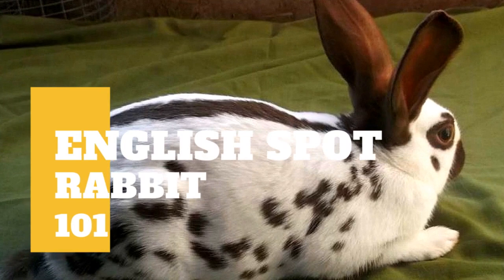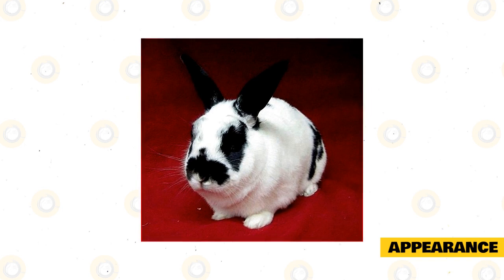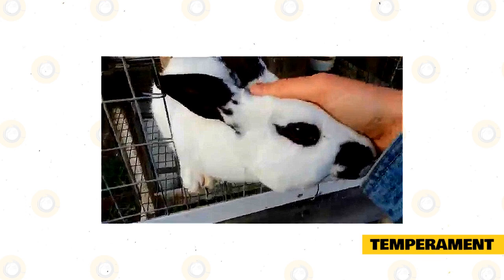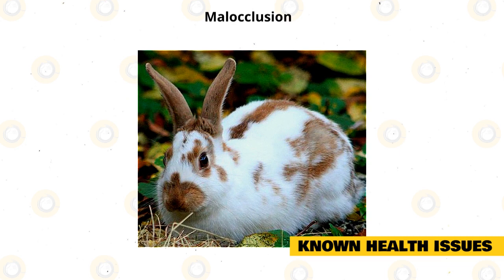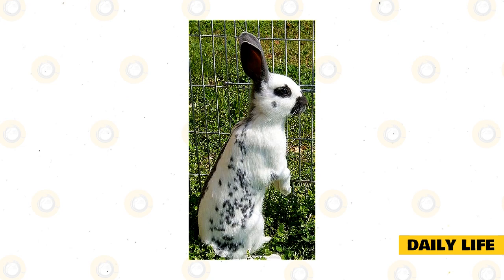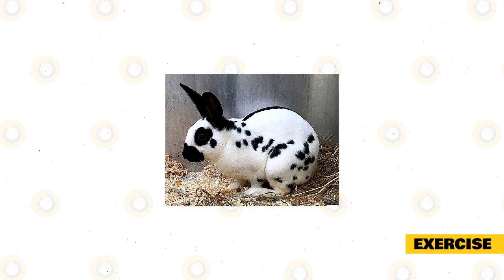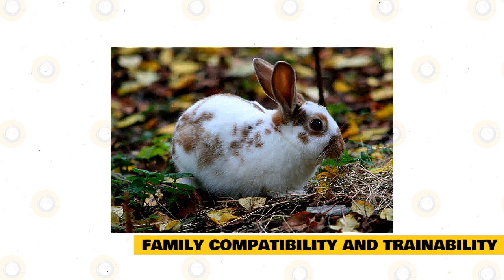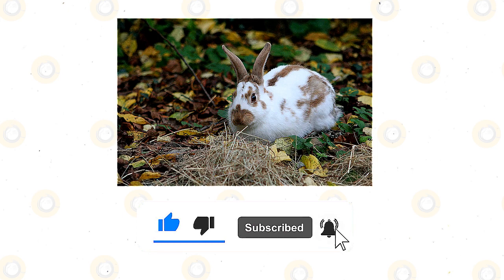English Spot Rabbit 101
The English Spot Rabbit is one of the oldest rabbits and dates back to the mid-19th century.

A medium-sized rabbit, they were bred specifically as a show rabbit and are known for their marvelous markings that give them their name. Gentle and affectionate, they will make a great companion for many different people, including first-time owners. If you want to know more about the English Spot Rabbit and see if they might be the bunny for you, keep watching this video.

HISTORY OF THE ENGLISH SPOT RABBIT.

These rabbits were originally developed to be show-rabbits. This was very rare at the time they were made when rabbits were mostly only bred for meat rather than for show. The English Spot pattern is caused by a broken gene, but there are a couple of rules when it comes to showing this rabbit. As a result, they can be very difficult to raise as show-quality rabbits.

BREED ORIGIN.

The origin of the English Spot Rabbit breed is somewhat unknown, although there are a few theories. Some believe that they arose in the Great Lorraine, now known as the Giant Papillon, while others believe that they came from the English Butterfly and, or the Checkered Giant.

APPEARANCE.

The English Spot Rabbit is a medium breed that usually weighs between 5 and 8 lbs. They have a full arch body shape and they are both long and lean. They have round hips and long hind legs that run parallel to their body. Their ears are long and stand vertical on top of their head.

COAT.

Their coat is short and dense and is flyback fur. This means that when the fur is stroked from the opposite direction, it returns to its original position. They do not shed very much and, when they do, you will not really notice it because the hairs are short. Therefore, they do not have very high grooming needs. We will go into more detail about grooming later on.

COLOR.

There are a few different colors recognized by the ARBA for English Spots. These include black, blue, chocolate, gold, gray, lilac, and tortoise. These rabbits are known for their markings and all show-quality English Spots must have markings. The markings include a butterfly marking on their nose, eye circles, cheek spots, colored ears, a chain of spots along each side of the body and a strip of color down their back called a “herringbone”.

TEMPERAMENT.

Because these rabbits are bred to be show-rabbits, the English Spot has one of the best temperaments out there! They are very used to being picked up, held, and petted and so will be very affectionate with their owners and will love to spend time with you.

They’re also extremely laid-back and easy-going, fitting well into any household and going with the flow. The English Spot isn’t overly active, but they have enough energy that they aren’t a boring pet. They will love to spend time with you, especially if there are toys, games, and treats involved.

Make sure you let your English Spot Rabbit out of their hutch for adequate exercise time every day to keep them entertained. No rabbit wants to be stuck in their hutch all day and this can quickly develop unwanted behaviors.

KNOWN HEALTH ISSUES.

The English Spot Rabbit is not prone to any breed-specific health problems, but they can be prone to many of the same issues that other rabbits can suffer from.

Flystrike. This is when flies lay their eggs on soiled patches of fur and, when their eggs hatch, they begin to eat the rabbit from the inside out. Symptoms include seizures, loss of motion (listlessness), and skin irritations. Always ensure your rabbit’s rear end is clean, especially as they get older.

Malocclusion. This is when the upper and lower teeth are misaligned so that the normal process of chewing doesn’t wear down your rabbit’s teeth. Regular dental checkups are very important. You should also make sure your rabbit eats plenty of hay.

GI Stasis. This is a potentially deadly condition in which the digestive system slows down or stops completely. Symptoms include loss of appetite, small or no fecal pellets, and lethargy. It can be treated if caught quickly.

Ear Mites. This is a common parasite of pet rabbits. You may see your rabbit shaking their head a lot if they are affected. Your vet will be able to treat them.

Regular vet checkups will ensure that you catch any health problems before they become too serious. You should also make sure that you are buying from a reputable breeder.